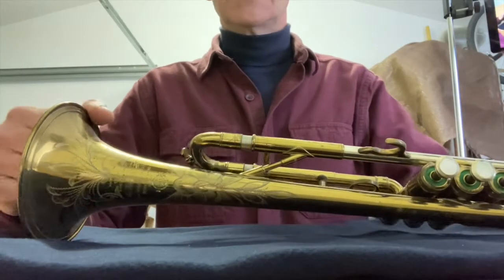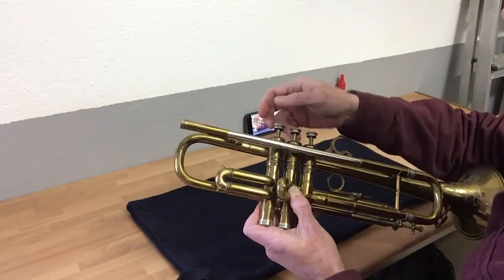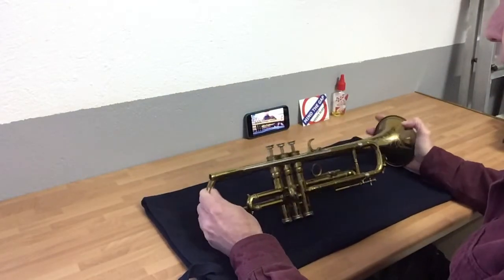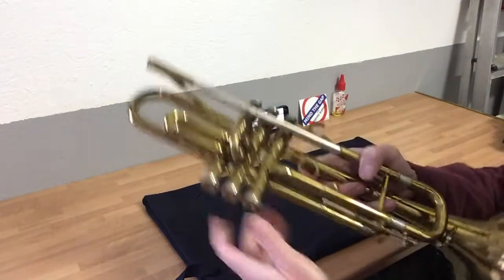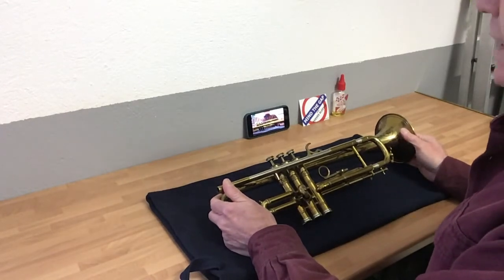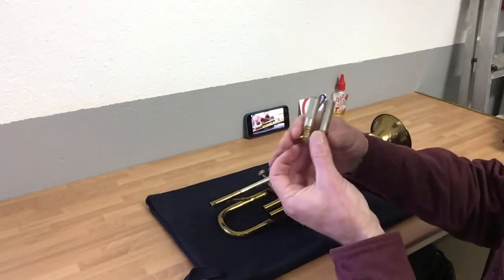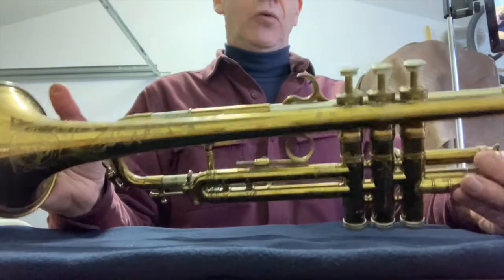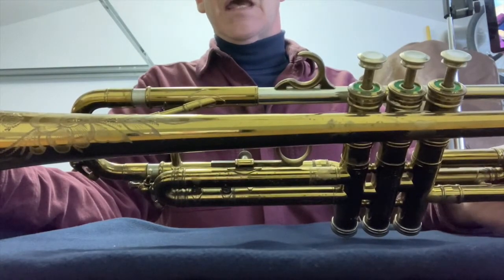Rare Gems #6: 1950 Selmer (Paris) Model 23